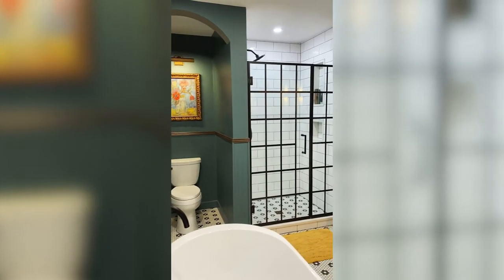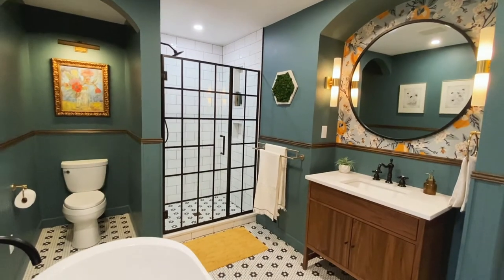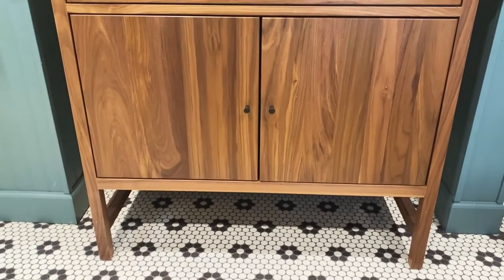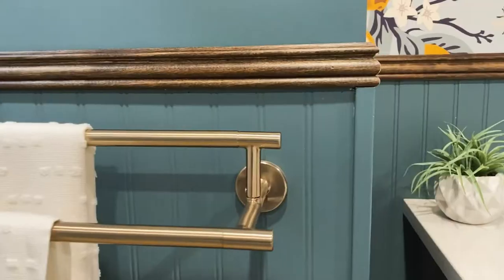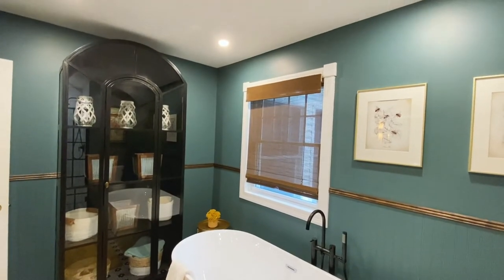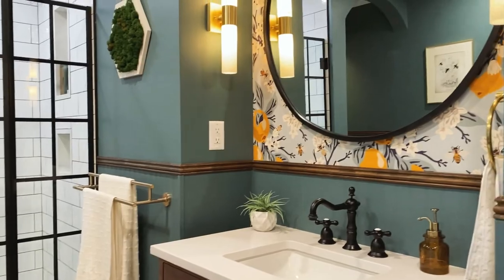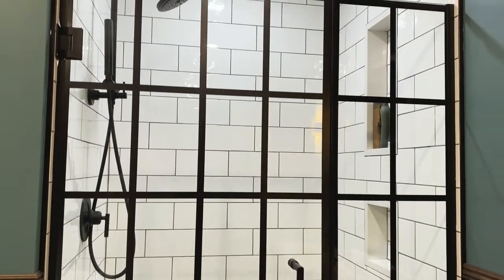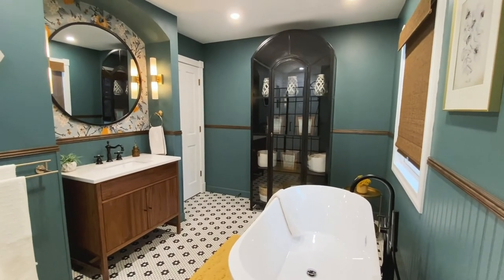Project Reveal: The Honey Bee Bathroom